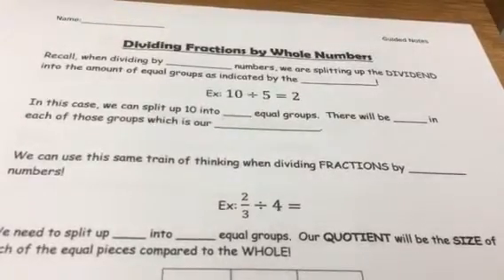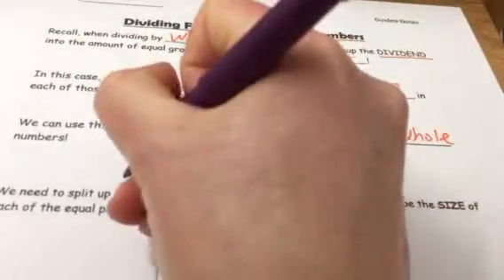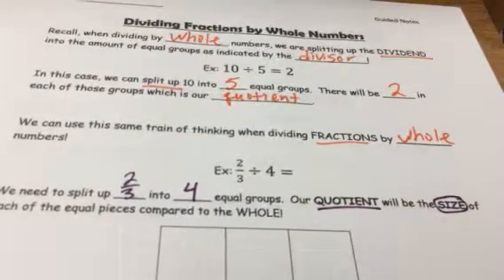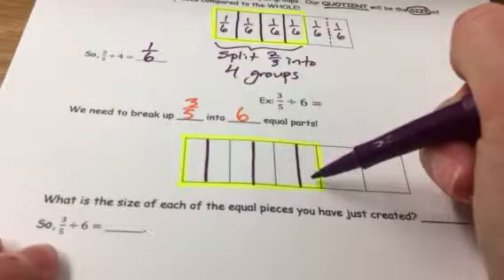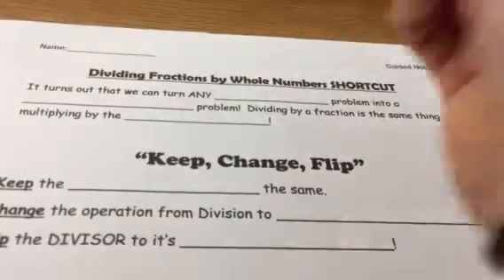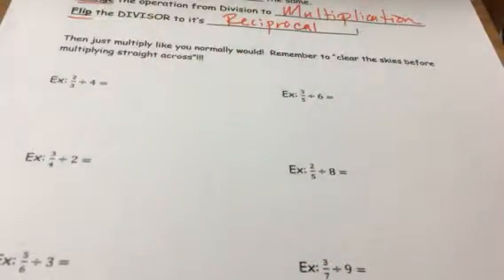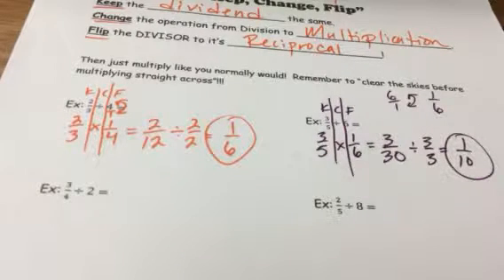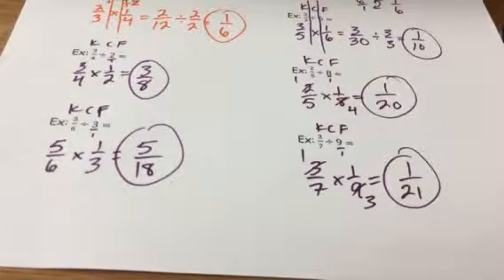Dividing Fractions by Whole Numbers